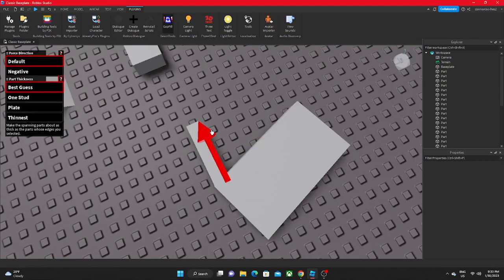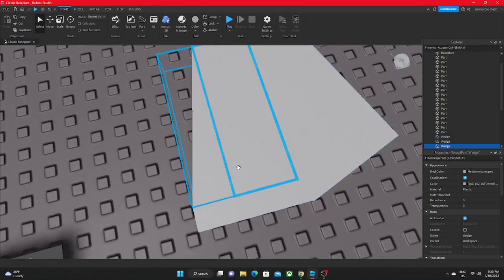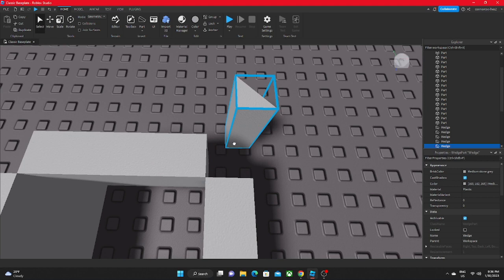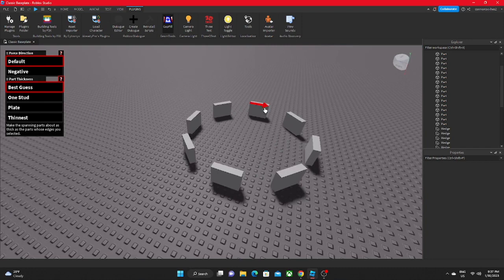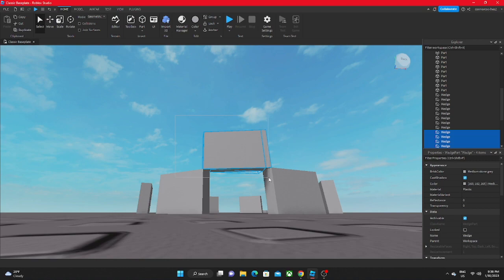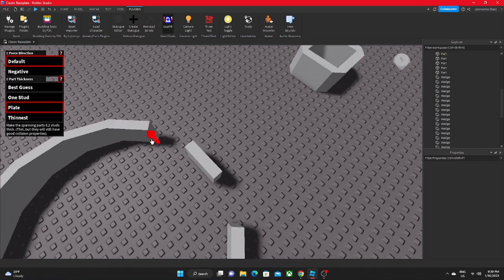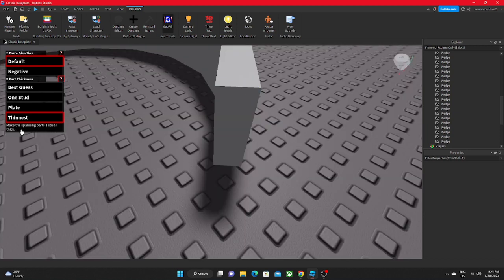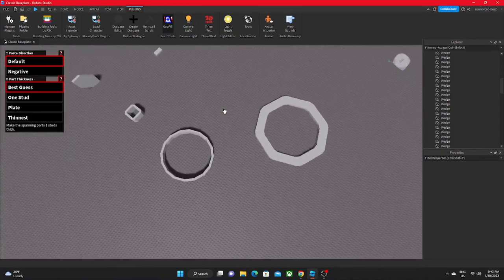How to create complex builds in ROBLOX Studio with GapFill & Extrude Explained (Tutorial)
Link to Plug in -